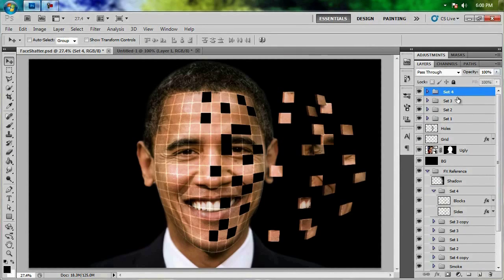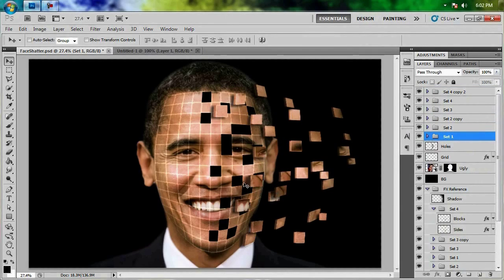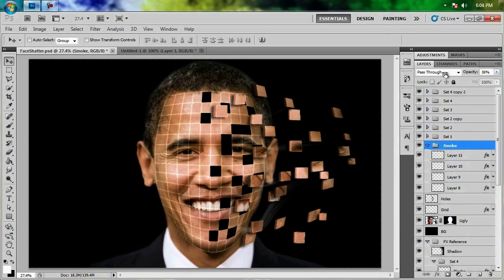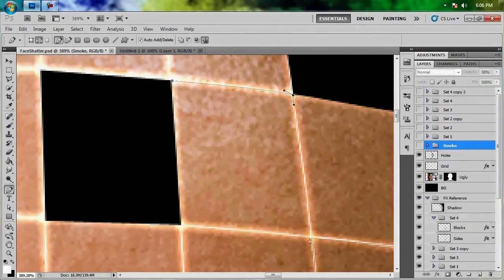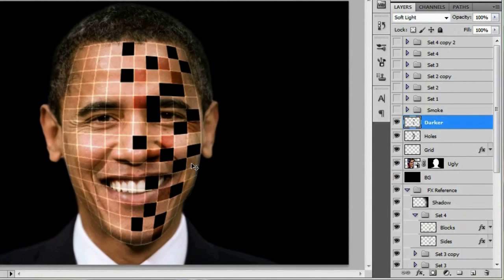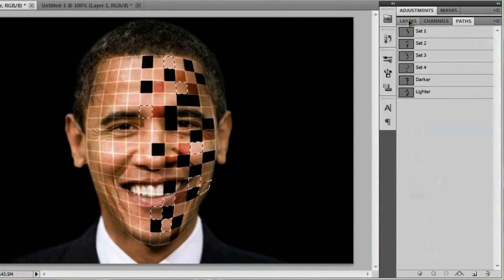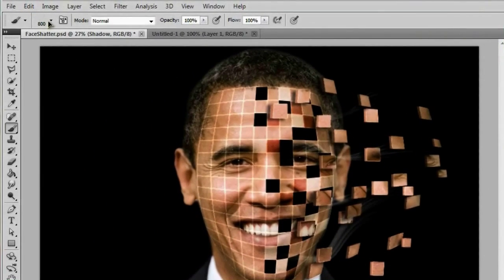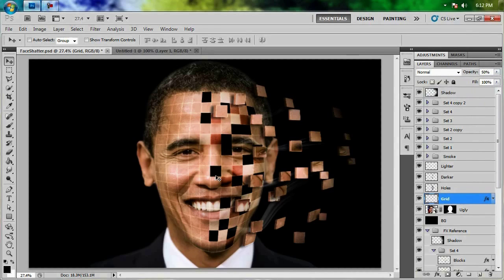Face Shatter (Part 2/2) - Photoshop CS5 Advanced Tutorial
Or you can put in the effects yourself on these layers:

-Holes-
•  Bevel & Emboss
**  Depth: 72%
**  Use Global Light: Off
**  Angle: 0°
**  Altitude: 50°
** Highlight Mode: color dca57e & 100% opacity

-Grid-
•  Outer Glow
**  Blend Mode: Color Dodge
**  Opacity: 100%
** Color

-Blocks-
•  Outer Glow

-Sides-
•  Drop Shadow
**  Opacity: 59%
**  Angle: 30°
**  Use Global Light: On
**  Distance: 29 px
**  Spread: 4%
**  Size: 21 px

•  Gradient Overlay
**  Opacity: 80%
**  Gradient:
***^  Left Point: Color #000000; Location 0%
***^ Right Point: Color d58761; Location 100%
**  Angle: 180°

•  Pattern Overlay
**  Blend Mode: Multiply
**  Pattern: Metal Landscape (Listed under "Patterns")

-Any "Smoke" Layer-
•  Outer Glow
**  Blend Mode: Linear Dodge (Add)
** Color

If you need help with anything (and it's not a novice question), feel free to message us.